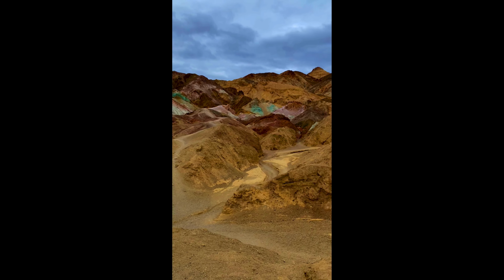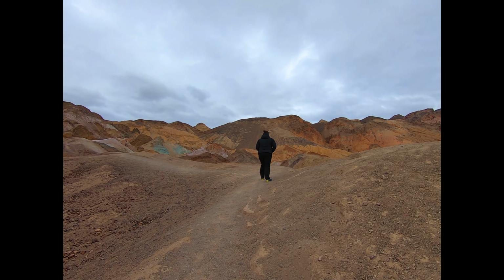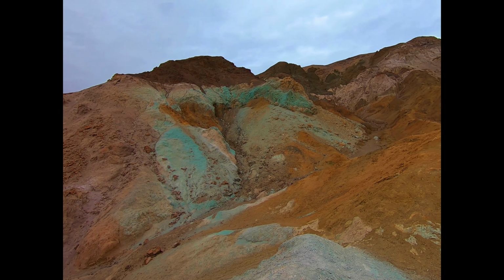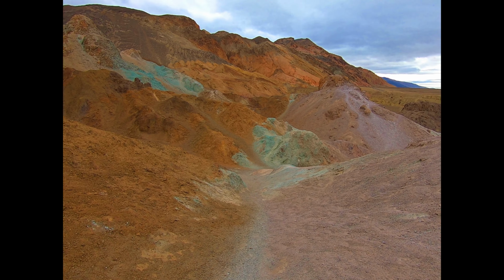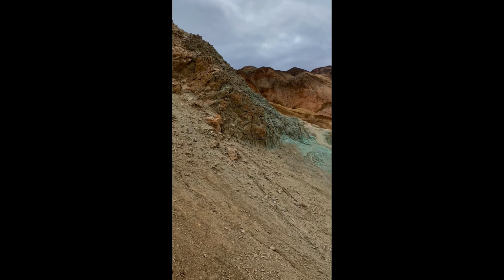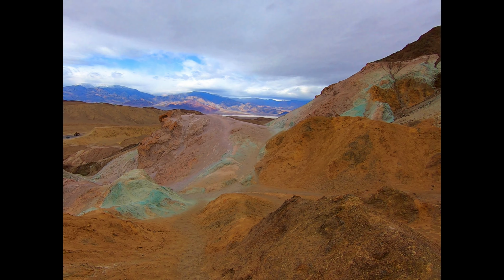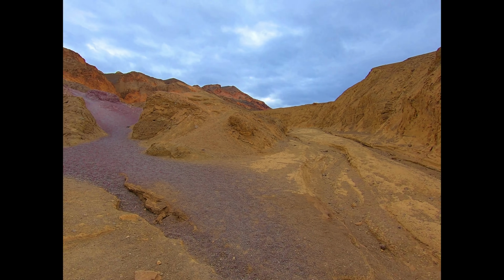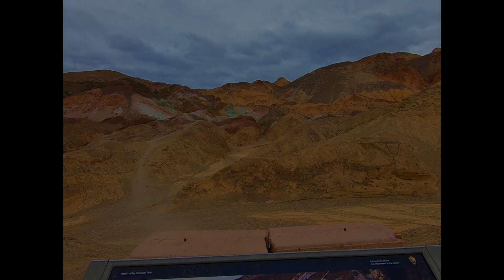Amazing Artists Palette Death Valley National Park in 4K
ArtistPalette Death Valley National Park
GoPro Hero IPhone11
Editing was done in Cyberlink Power Director 365
Music is from my Digital Juice Collection